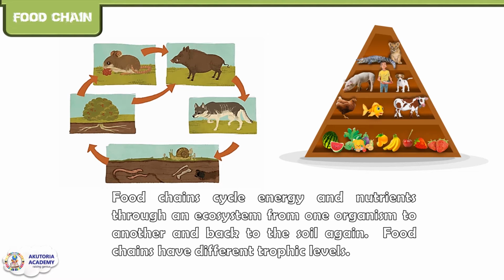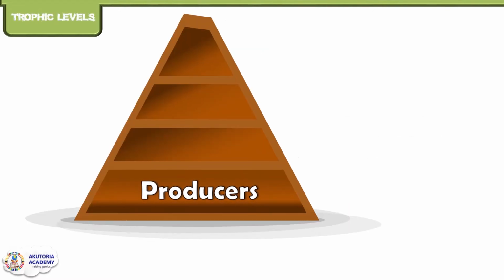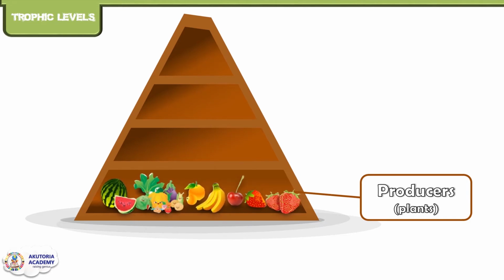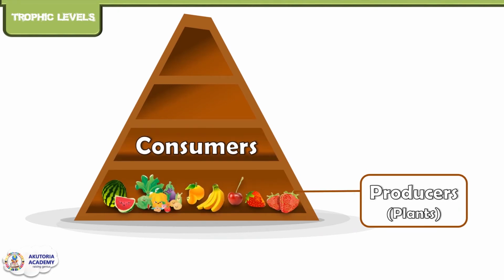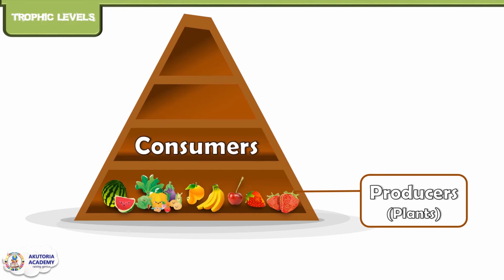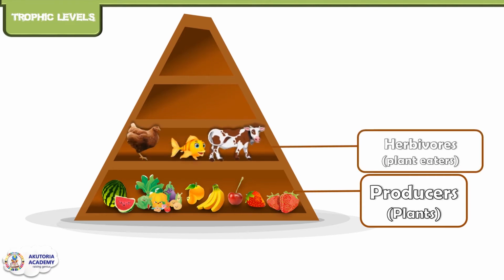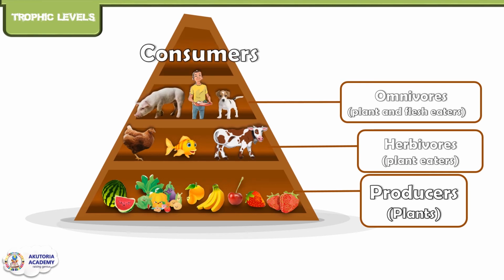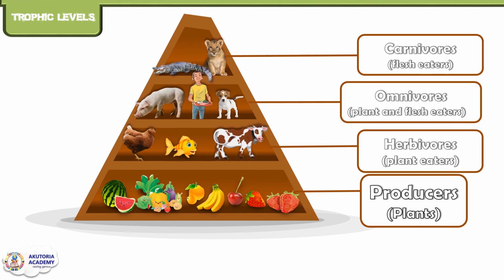ECOLOGY - Food Chain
Learn about the food chain and examples of animals at the different levels of the chain. Watch and share!